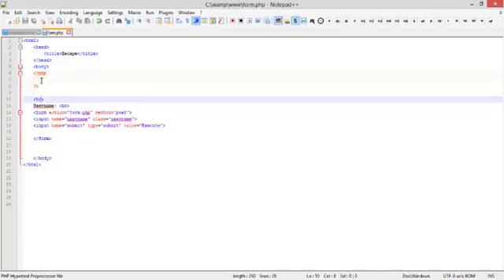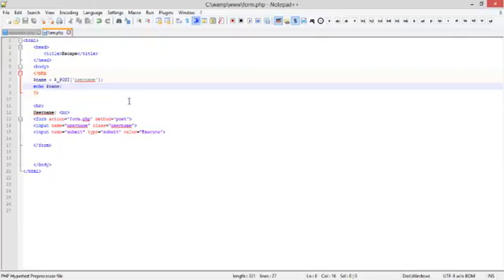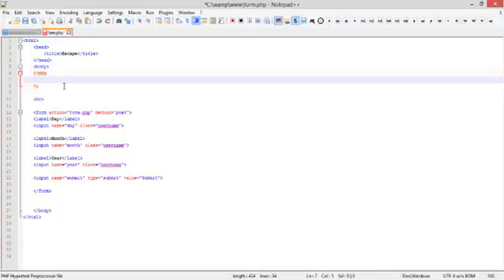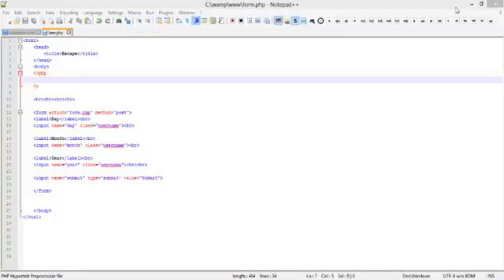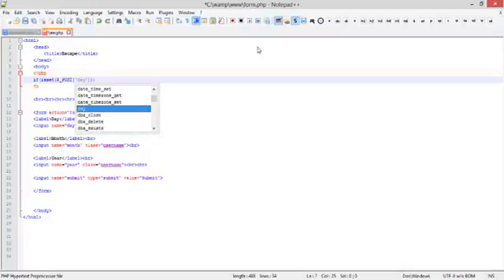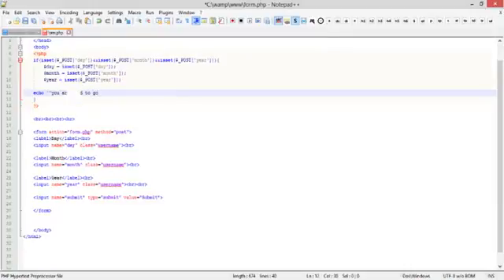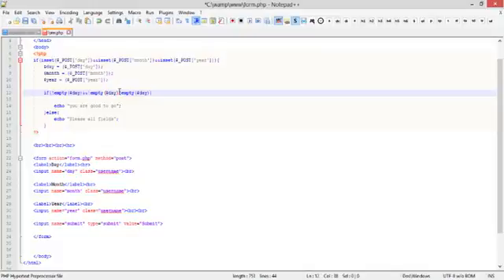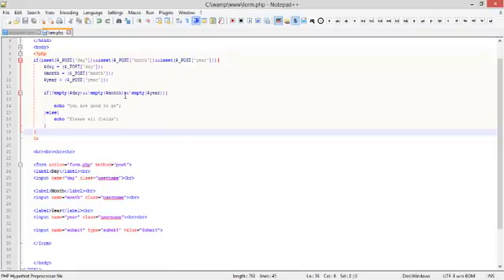05 Creating Forms in PHP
In this video learn about how to create forms in PHP.